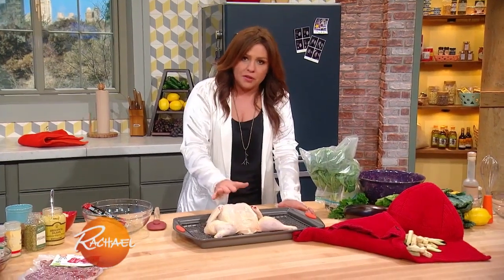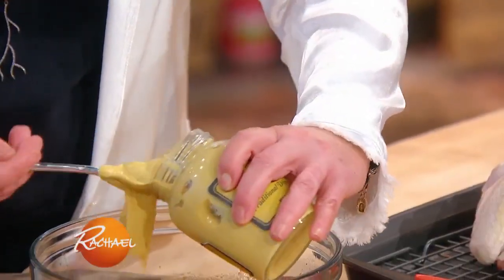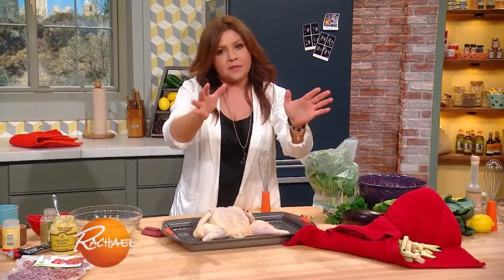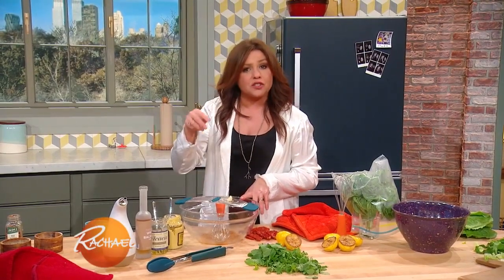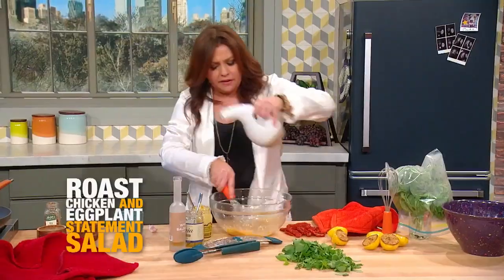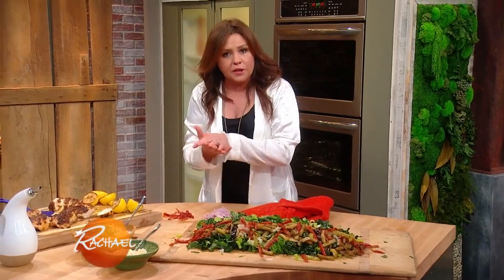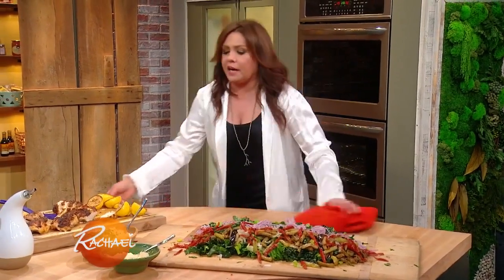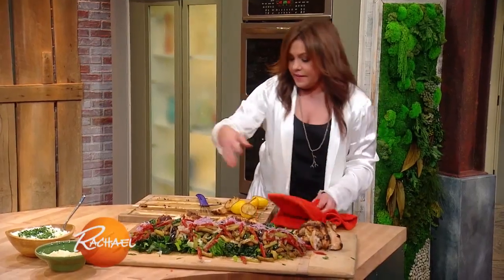Rachael's Sun-Dried Tomato Roast Chicken and Eggplant Statement Salad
This dinner salad brings the sweetness of summer tomatoes to any time of year